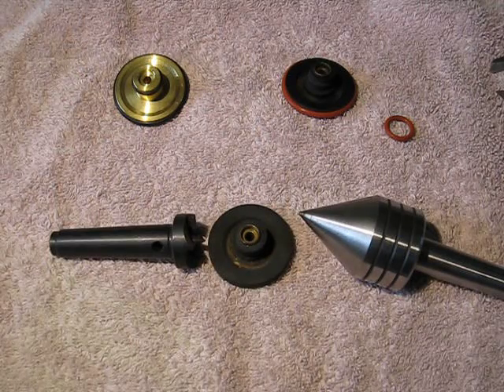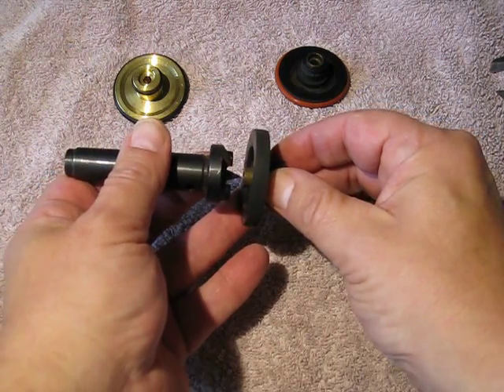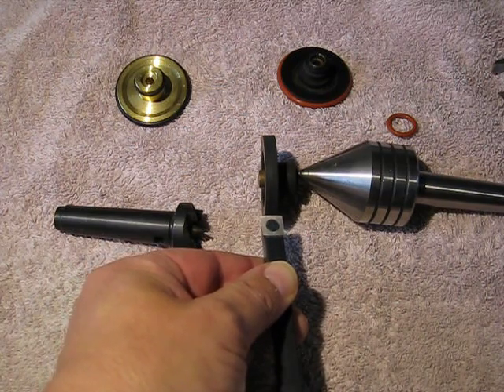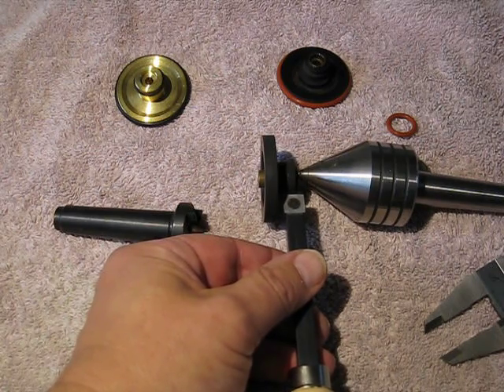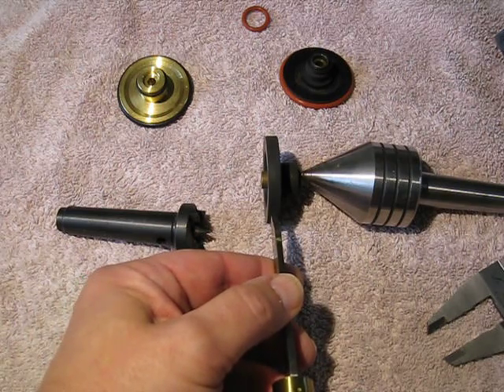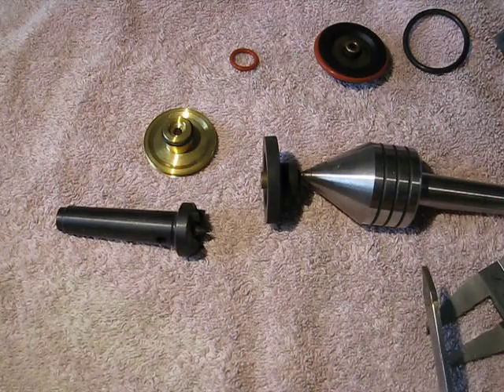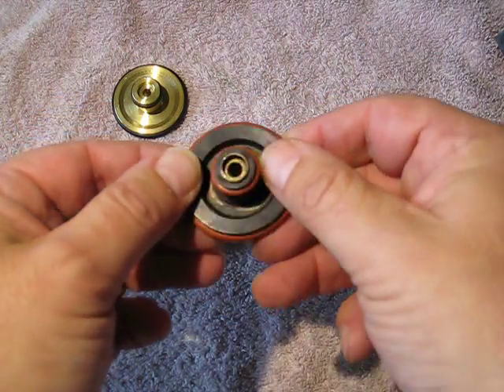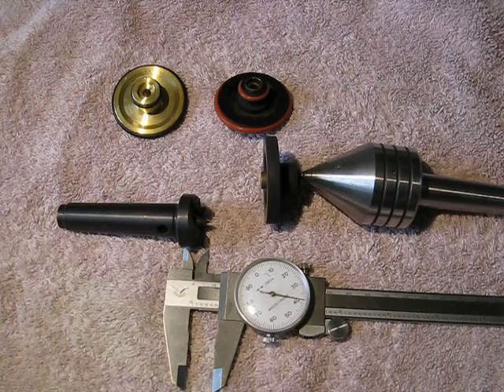Part #2: The RCA 45 RPM Idler...REBUILD IT YOURSELF!!!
This is part 2 of the saga of the RCA 45 RPM idler. Today we'll show you the dimensions necessary to make the cuts in your defunct idler to make it functional again. I've ordered some proper silicone "O" rings for the conversion and will have them available shortly for those that wish to try this out themselves. I'll go to a 3rd video soon showing how to properly mount the idler in your motor mount to make sure it has enough tension & properly moves the platter in your player without issues. HOPEFULLY I'll be a little quicker showing the 3rd video! I'm just so strapped for time...

Summarizing:

OD Dimension Large Rubber Circle - 1.625"
OD Dimension Small Rubber Circle - .625"
ID Dimension Large Circle - 1.5" to1.55"
ID Dimension Small Circle - .53" to .54"

SLOWLY ease the cutting tool to the surface so as not to rip up the rubber! You want to make SMALL cuts removing just a little rubber at a time! Make the channel cut as wide as or VERY slightly larger than the diameter of the "O" ring. Make the channel a FLAT cut - NOT rounded cut! The rubber walls are just to keep the "O" ring into place!